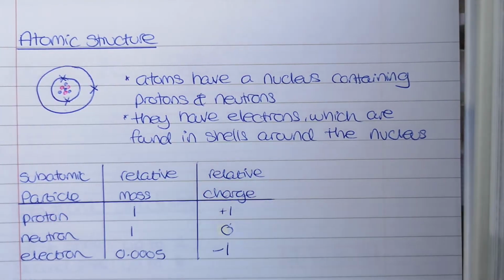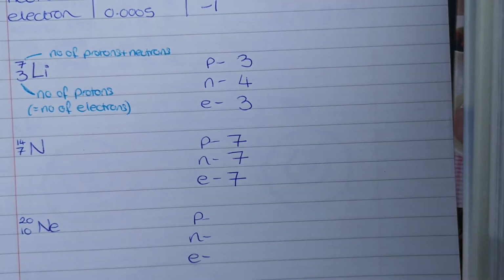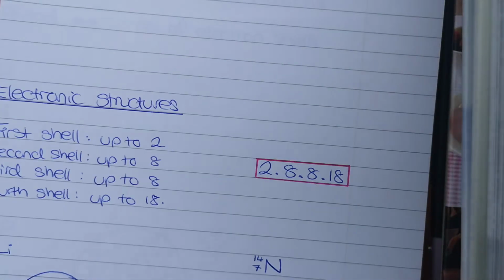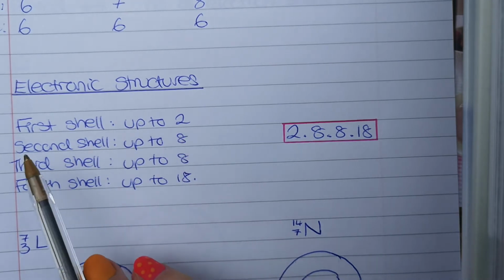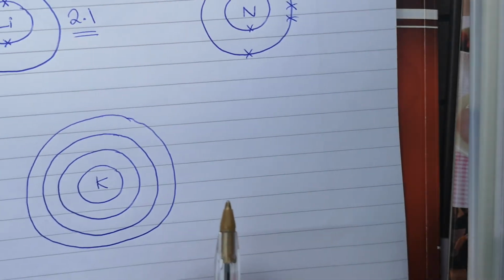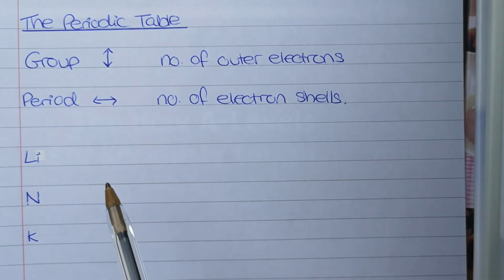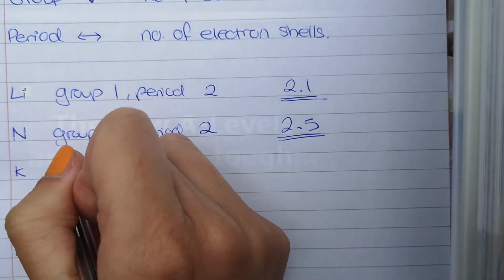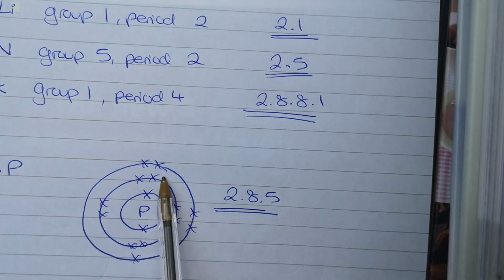Atomic Structure and Electronic Structure Revision (GCSE)